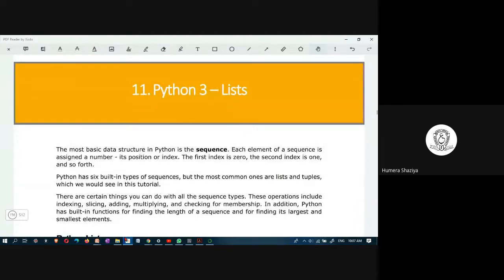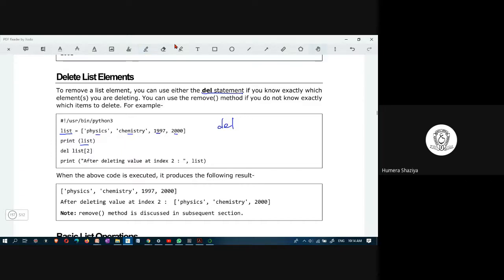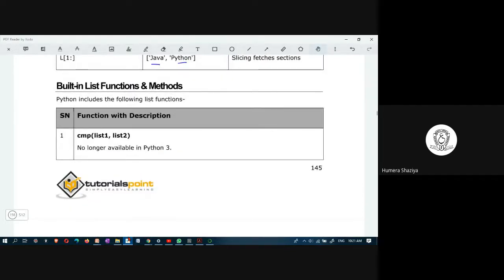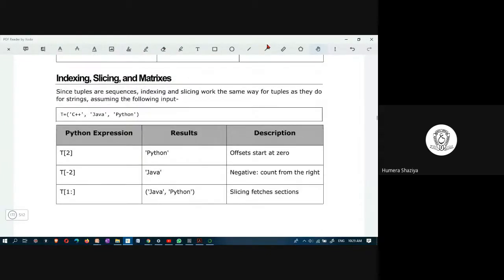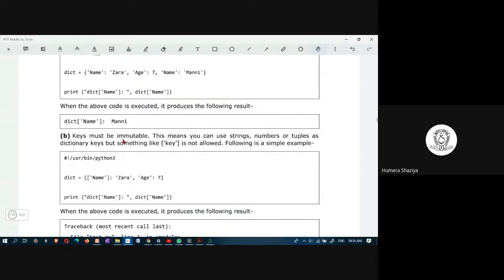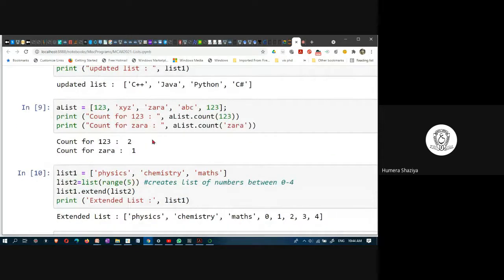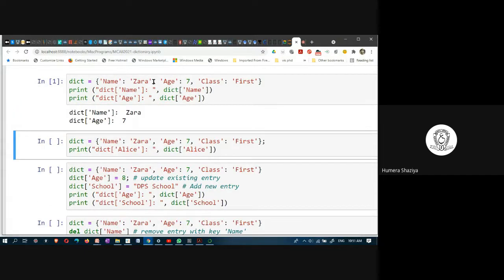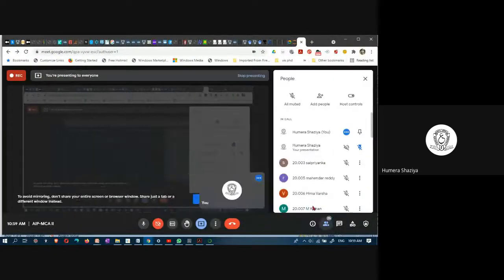AIP 9 6 21 Lists,tuples,dictionary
Lists,tuples,dictionary